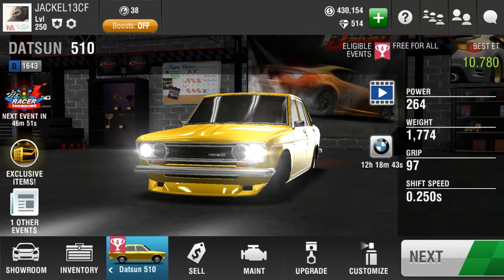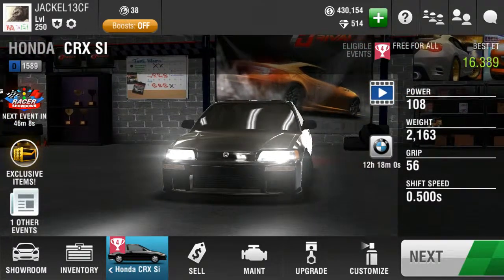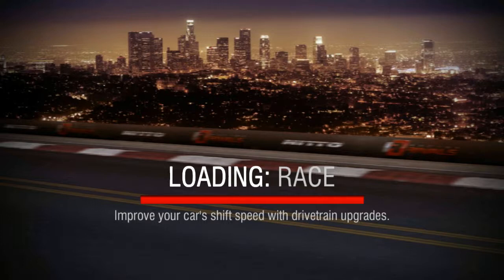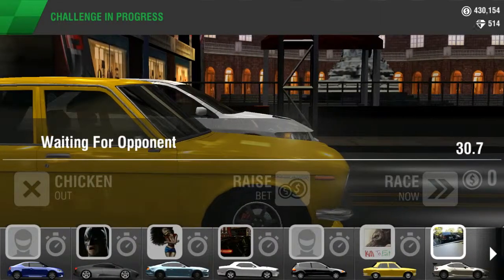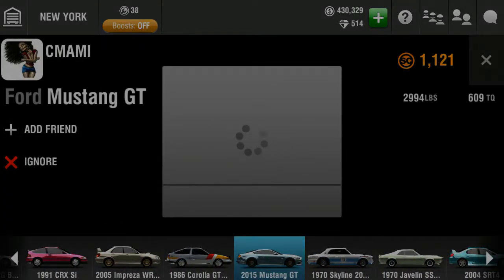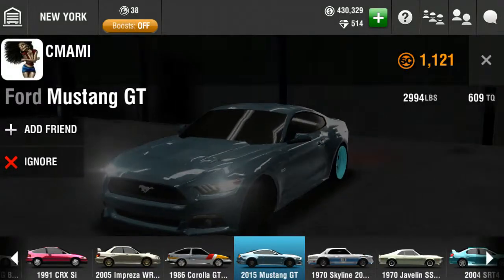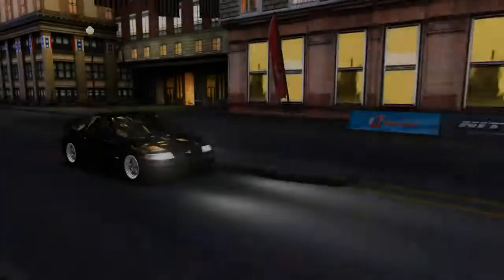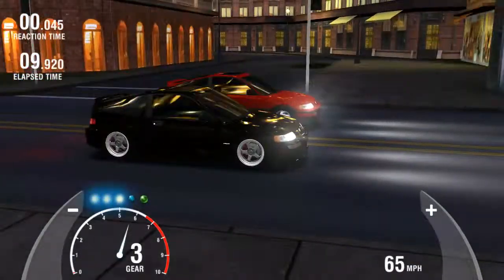How To Test Your Car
RACING RIVALS MIDDLEMAN ON FB